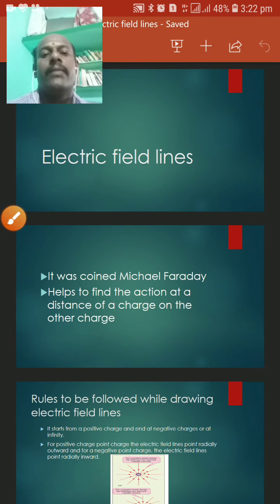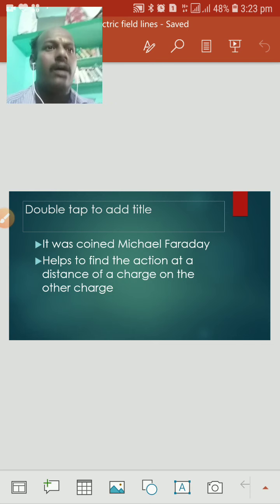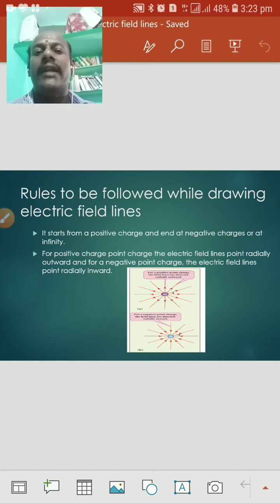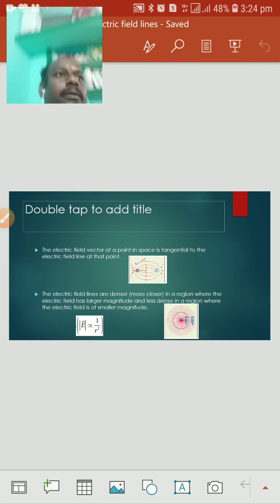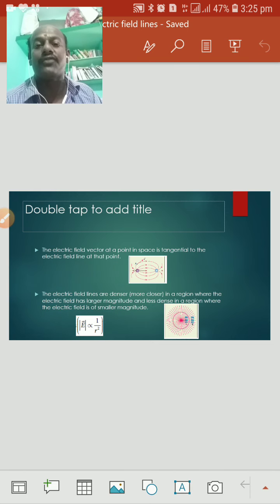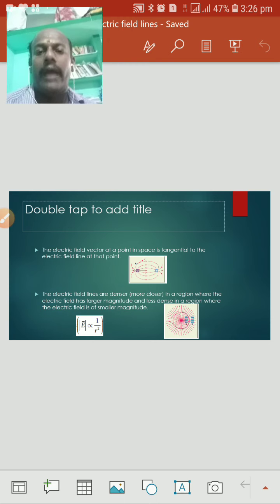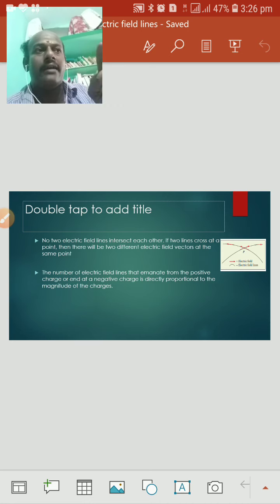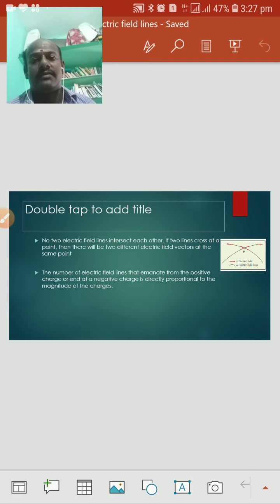Electric field line